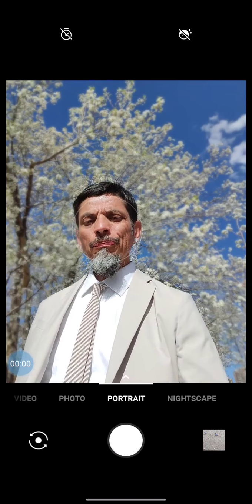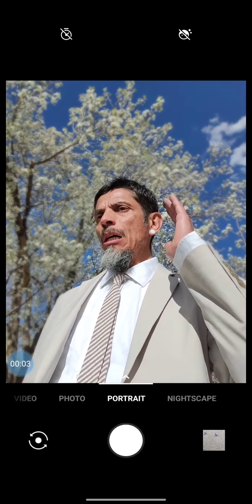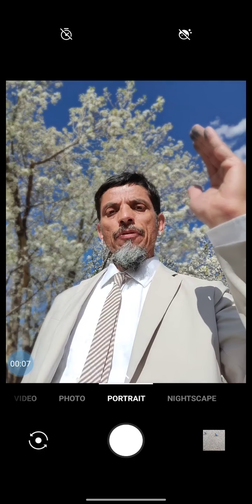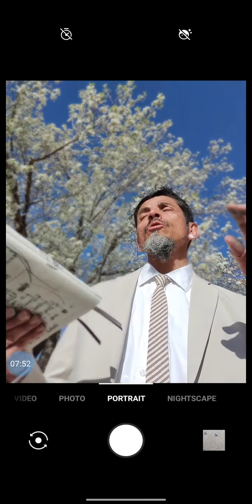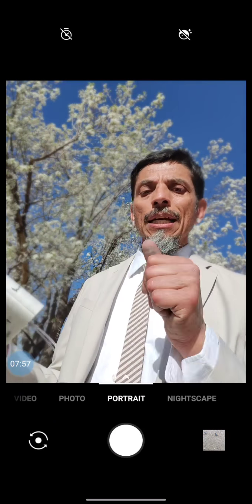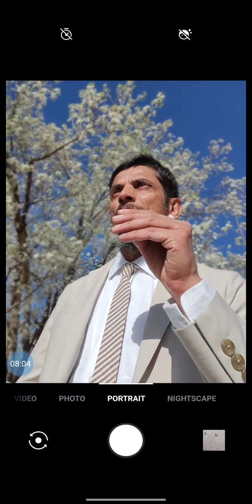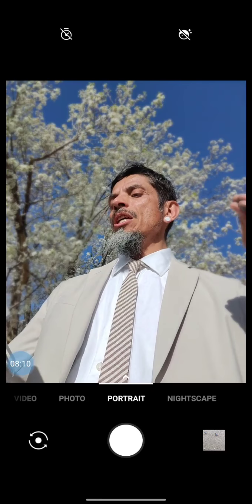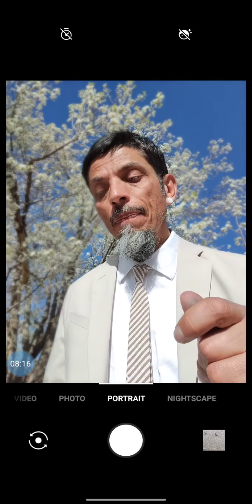...on “place-based care ethics: a field philosophy pedagogy,” goralnik, dobson, & nelson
errata: ...at about 4:00 mins I unintentionally contradict myself...I meant to indicate that feminists favor 'private' life, whereas traditional ethics favors 'public' life. at 4:30 I refer to Gilligan as a philosopher, no she's a psychologist.

...& lastly, HELL YES I wear a face-covering to & from the house to get to this location on the auraria campus (beforehand, I had a friendly cop jokingly ask me if I'm Bedouin) & still there were people encroaching--this was the 5th & last take I had to record due to the surprisingly loud distractions.